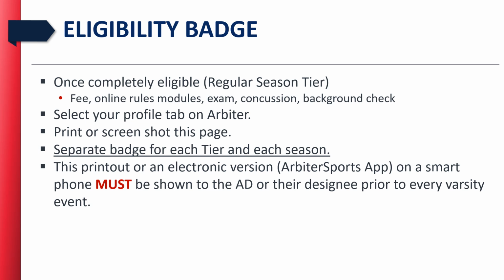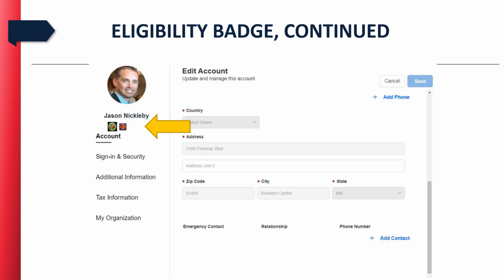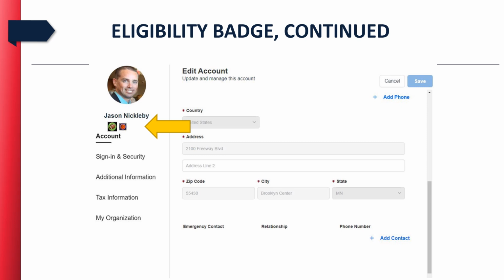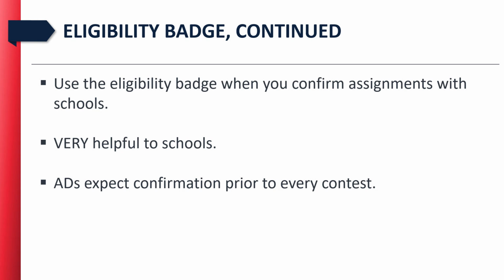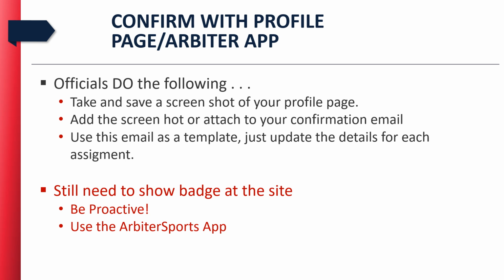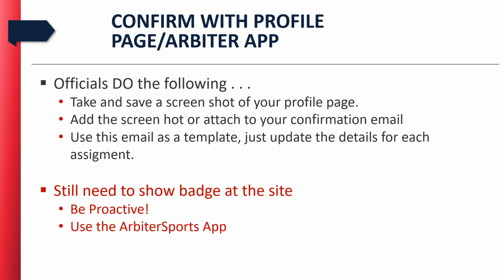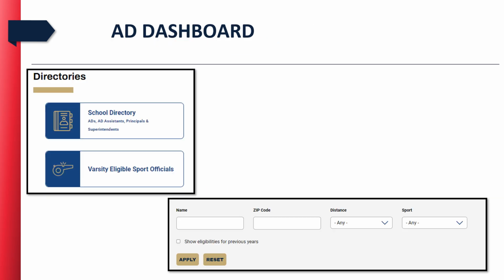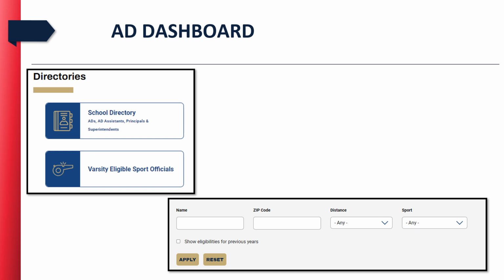Confirming Varsity Eligibility Officials